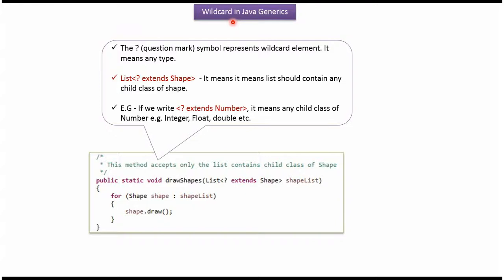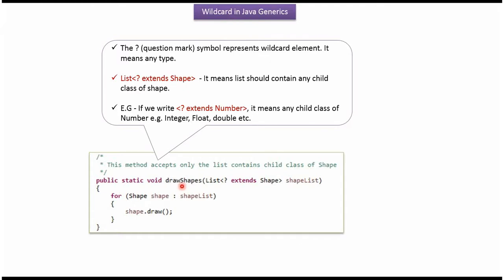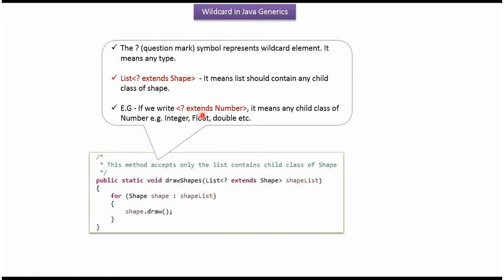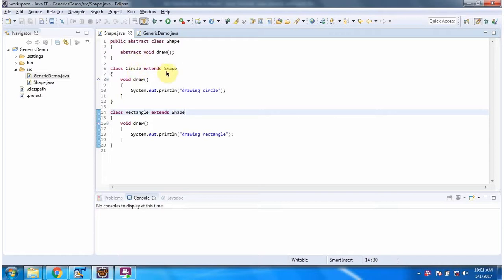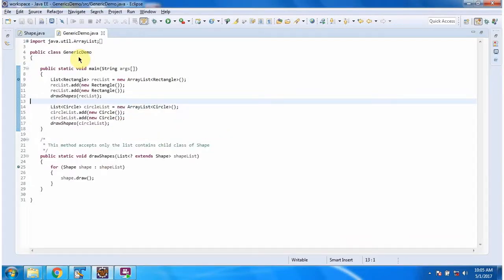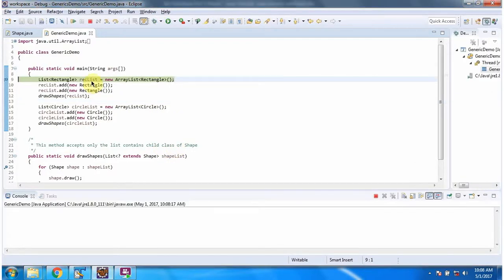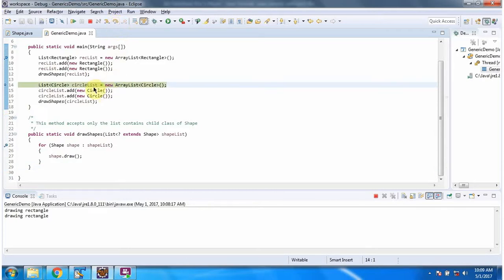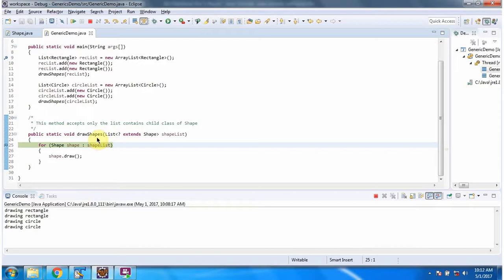Exploring Generics in Java: What are Wildcards? | Java Tutorial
Welcome to our Java tutorial series! In this video, we'll explore the concept of wildcards in Java Generics. By the end of this tutorial, you'll have a clear understanding of what wildcards are and how they are used in Java programming.

Wildcards in Java Generics allow you to create more flexible and reusable code by specifying unknown types or ranges of types as parameters. They are represented by the "?" symbol and can be used in various contexts to enhance the flexibility of your code.

In this tutorial, we'll cover:

1. An introduction to wildcards in Java Generics and their significance.
2. Explanation of the syntax and usage of wildcards in different contexts, such as method parameters, generic classes, and generic methods.
3. Understanding the difference between upper bounded wildcards, lower bounded wildcards, and unbounded wildcards.
4. Practical examples demonstrating how to use wildcards to work with unknown types and ranges of types.
5. Best practices and considerations for using wildcards effectively in your Java projects.

By the end of this video, you'll be equipped with the knowledge and skills to understand and leverage wildcards in Java Generics, enabling you to write more versatile and adaptable code.

What is Wildcard in Java Generics? | Generics in Java | Java Tutorial